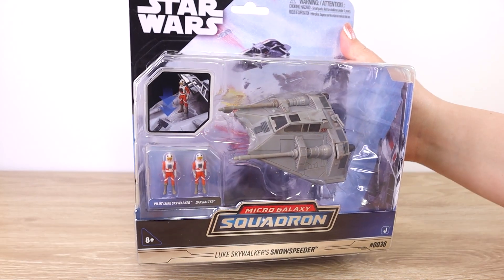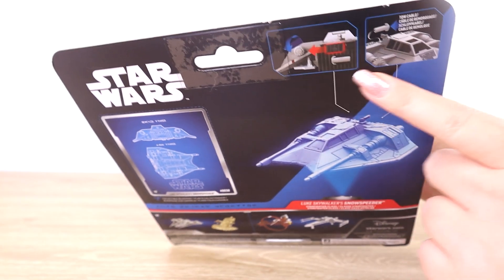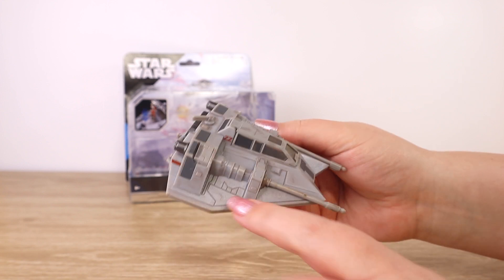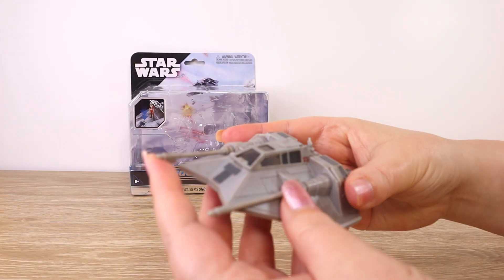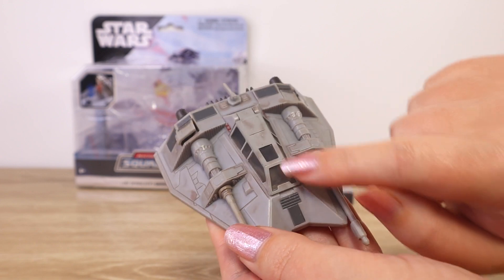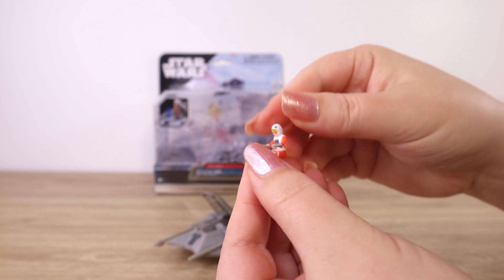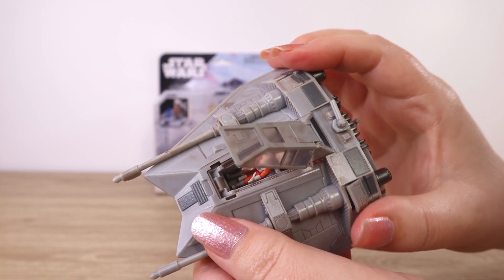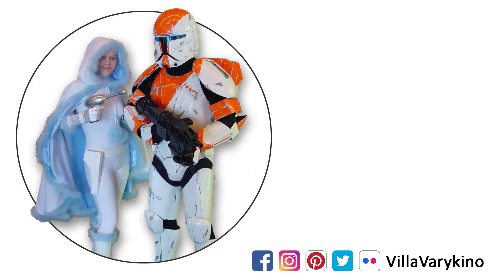Micro Galaxy Squadron Luke Skywalker's Snowspeeder - Star Wars Unboxing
Today we open up Luke Skywalker's Snowspeeder from Jazware's Star Wars Micro Galaxy Squadron line (series 2), to check out its detailing and features. This vehicle is one of the Starfighter class collectibles.